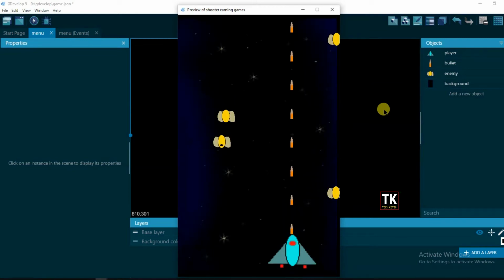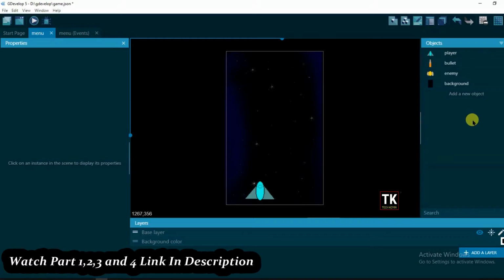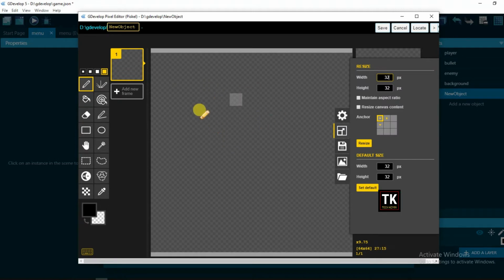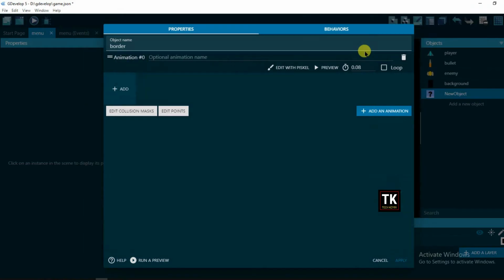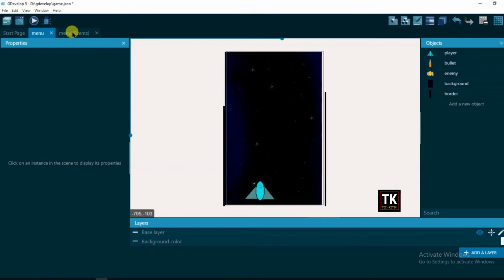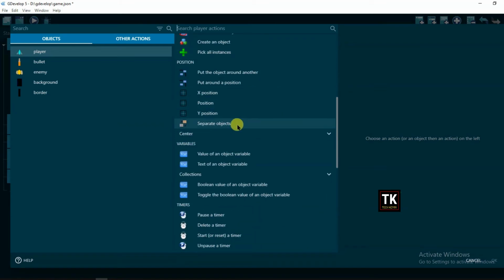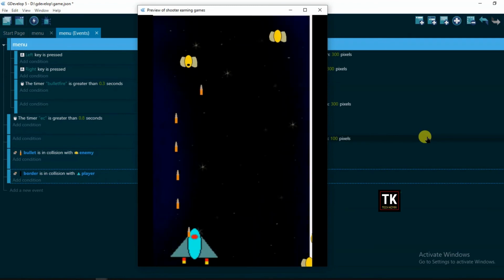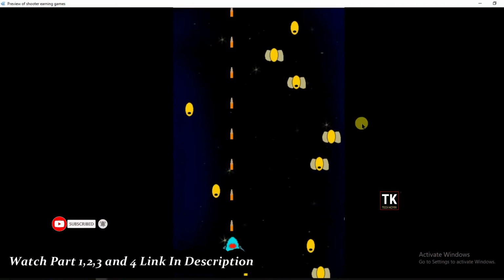Game development part5 - Making Border or wall to move player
Creating Left and right sides wall or border to move player on the screen.
URL LINK

Get Knowledge On Tech Key99 Channel About Game Developments, Online Earning Marketing And Tech Topic Tips. Thanks To All !